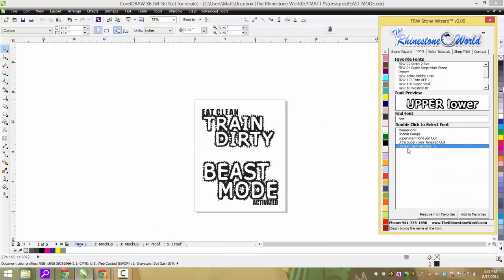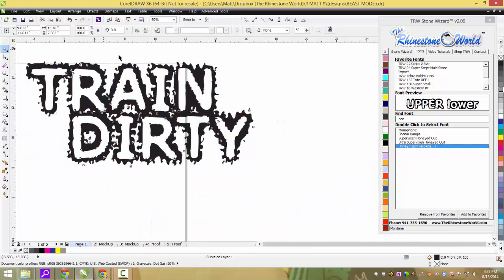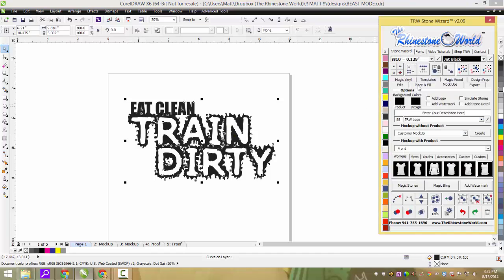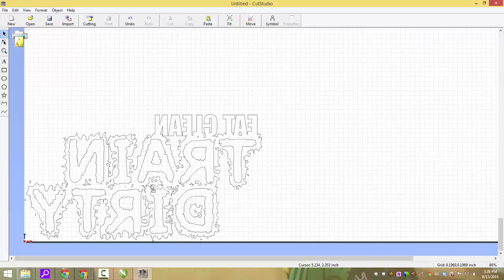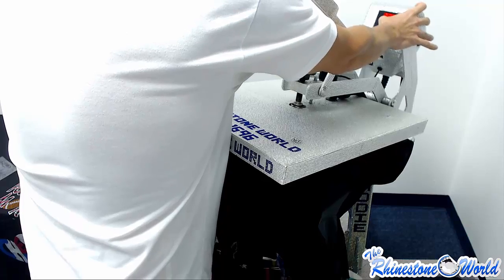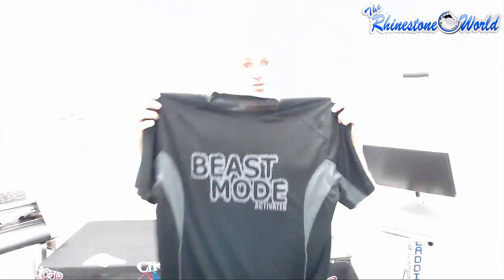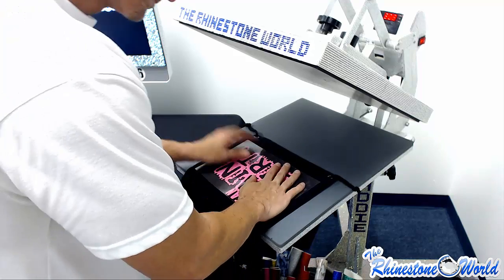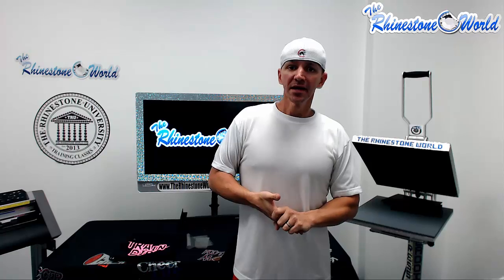How To Create A Distressed Look Using Heat Transfer Vinyl